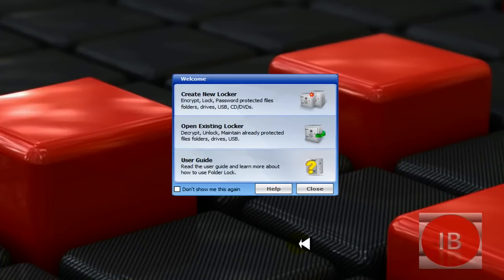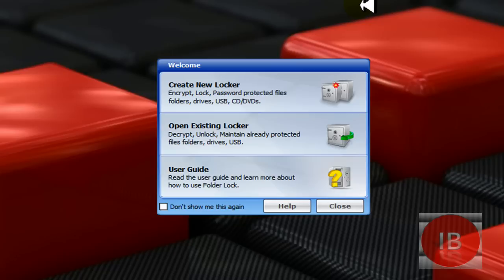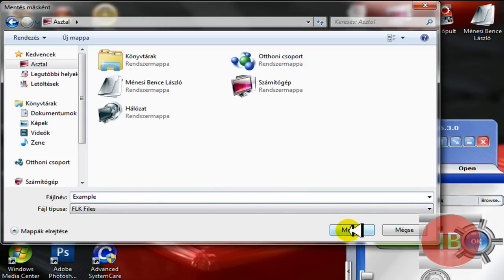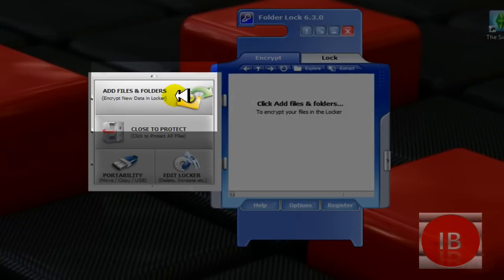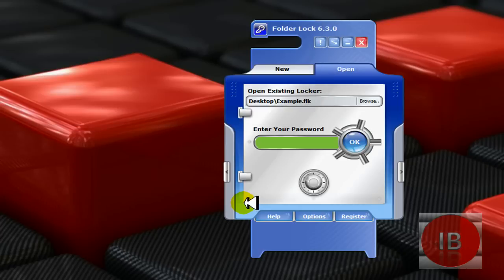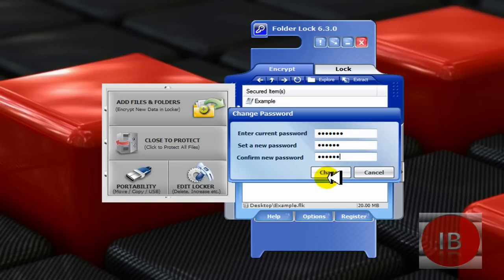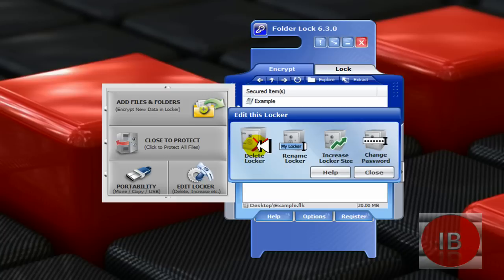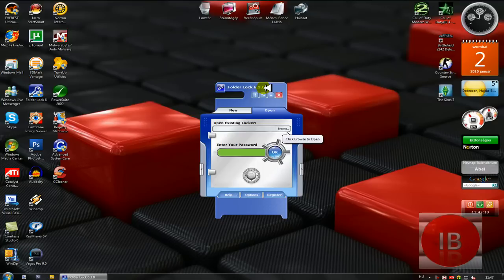Software Review: Folder Lock 6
Here How to use Folder Lock 6!
Hope it helped!